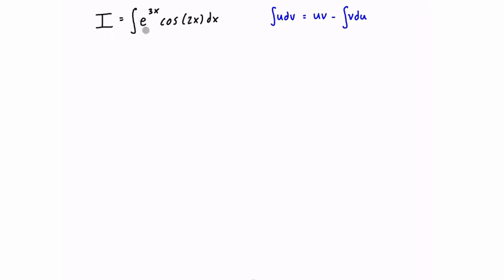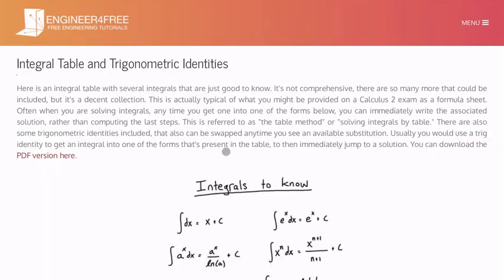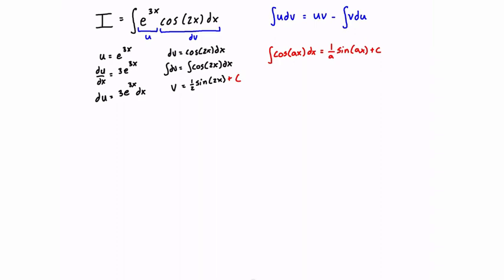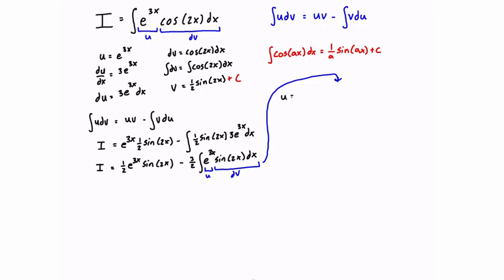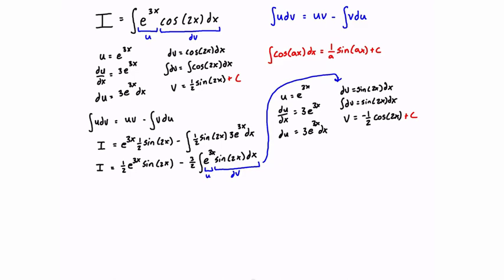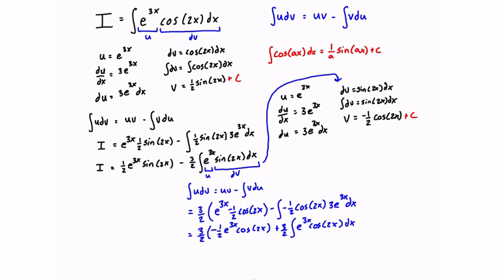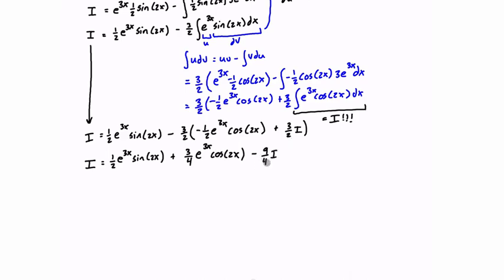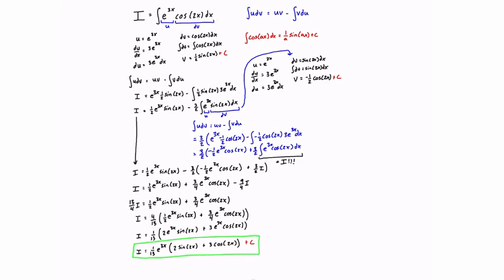Integration by Parts Example Problem #3 Integration By Parts Twice